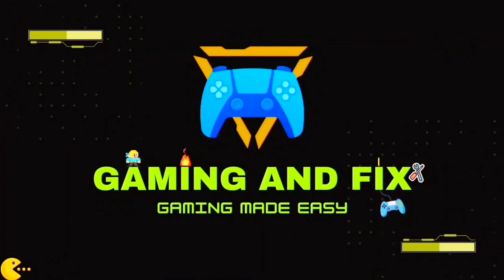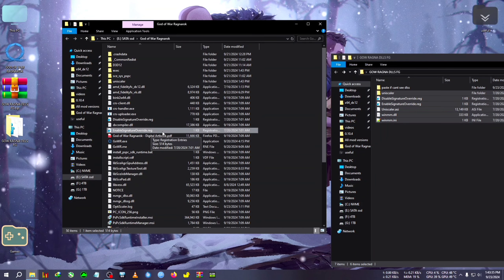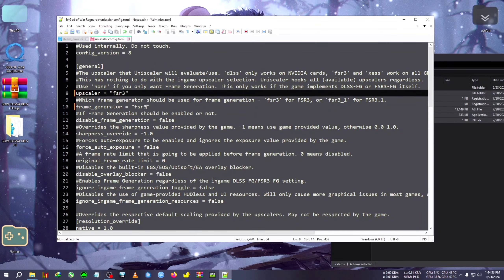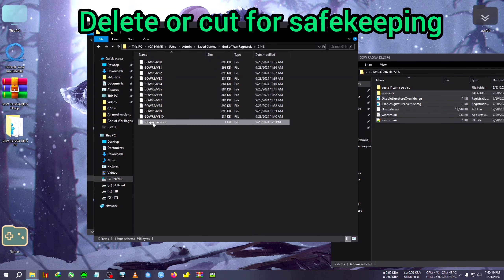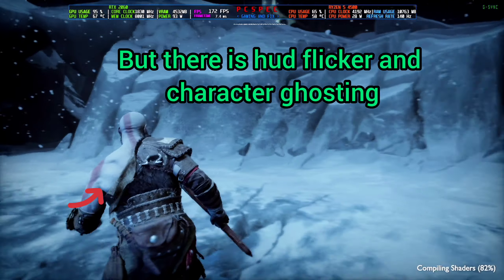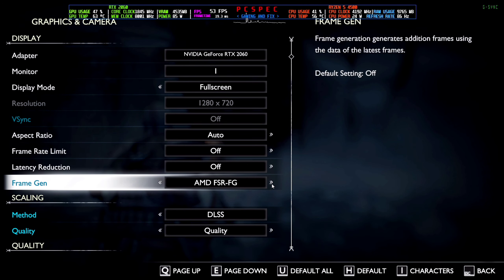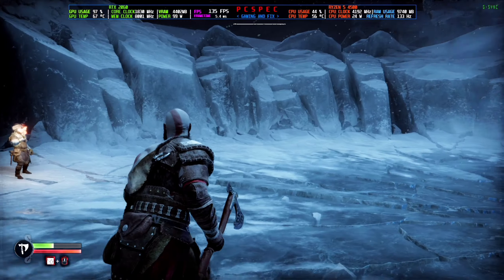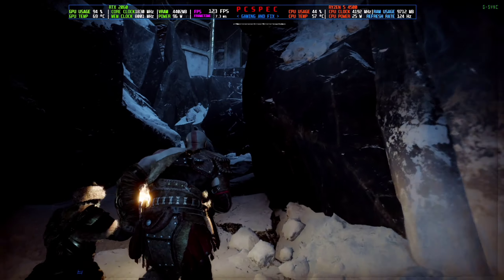How To Install DLSS FG/MOD FSR 3 IN GOD OF WAR RAGNAROK [ALL GPU]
upi- gbiswas37@boi

If u want fsr 3.1.3 then paste these dll in same folder after installing the above mod .